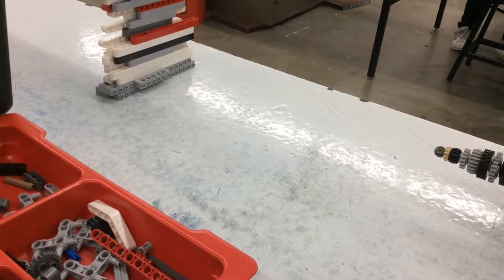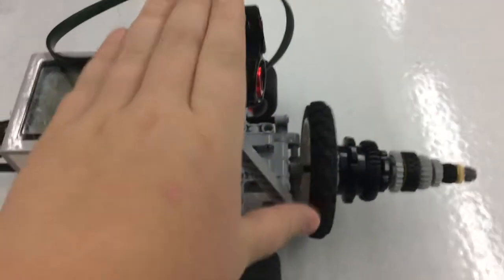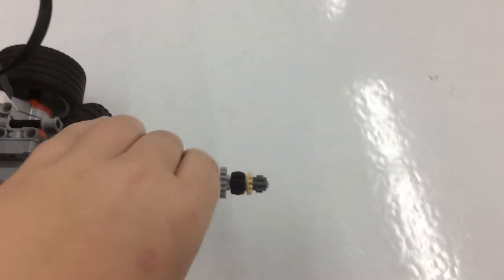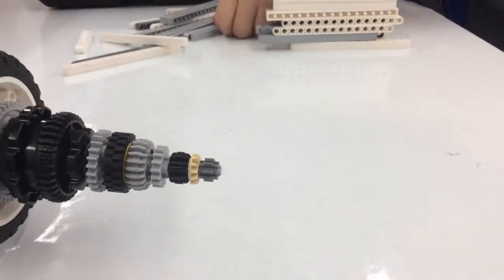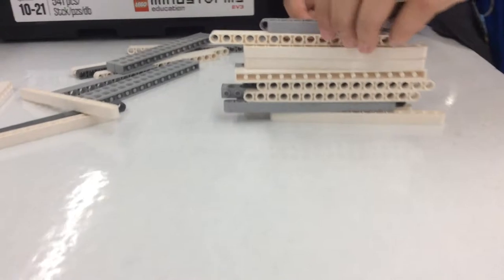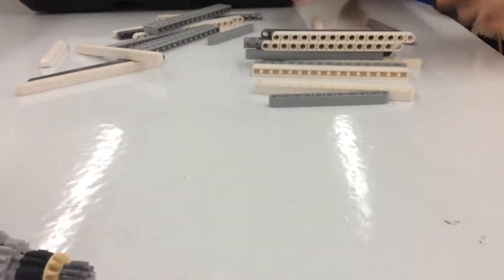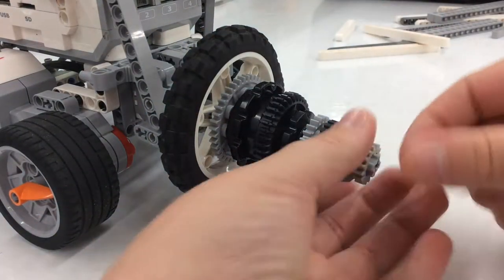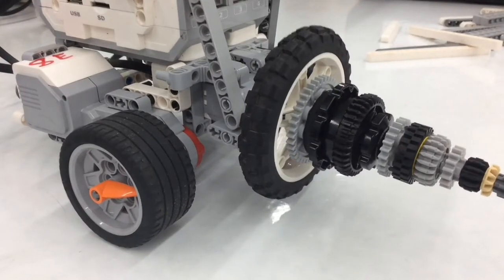4HannahZach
This group chose their own mission of detecting a wall and "drilling it" to smithereens.